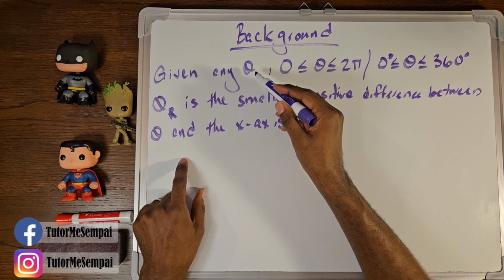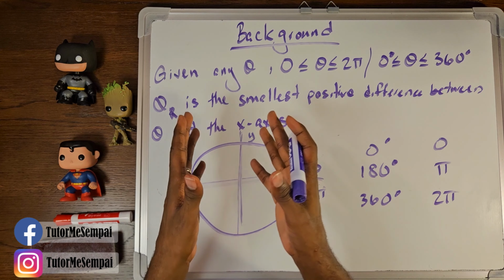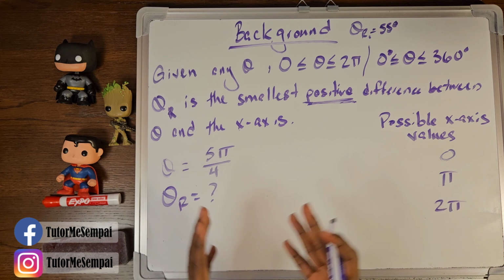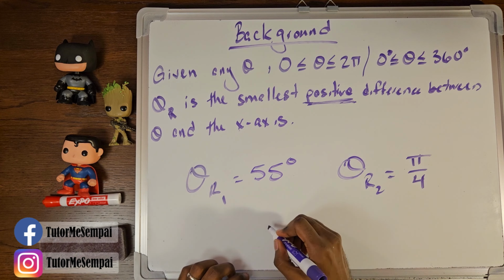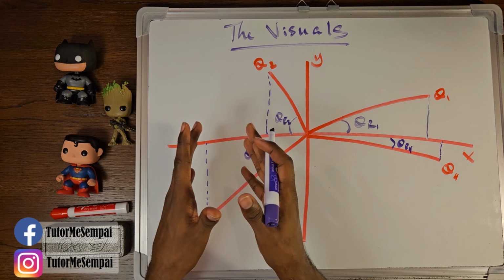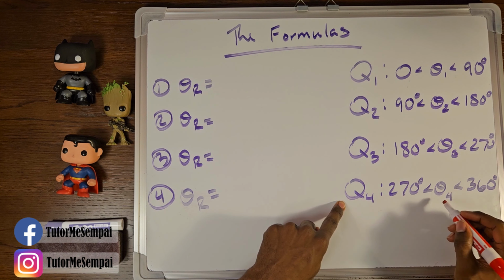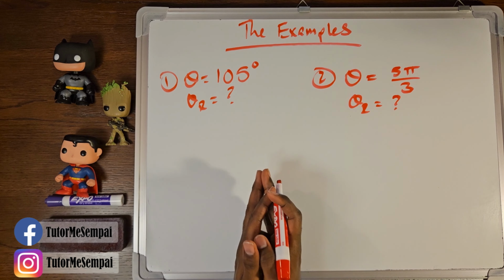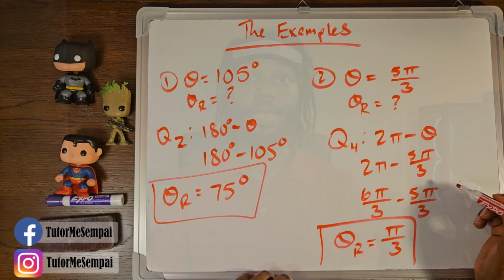What You Need To Know About Reference Angles ~ 11th Grade Tutor Me Sempai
In this 11th grade video, we will be going over what you need to know about reference angles. There are a few different types of angles that are useful in trig. These are one such type. If you are ready to learn why, join Tutor Me Sempai now!!!

Timecodes
0:00 - Intro
0:48 - Background (Definition + Examples)
7:10 - The Visuals
9:48 - The Formulas
12:21 - The Examples (Using the Formulas)